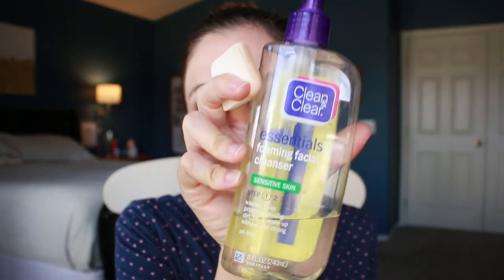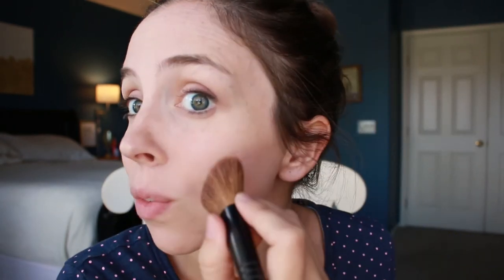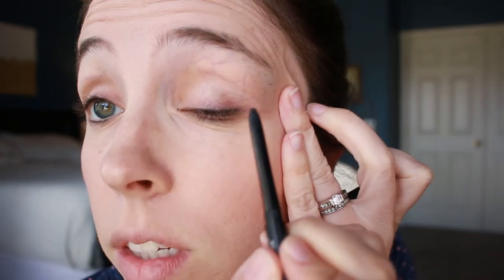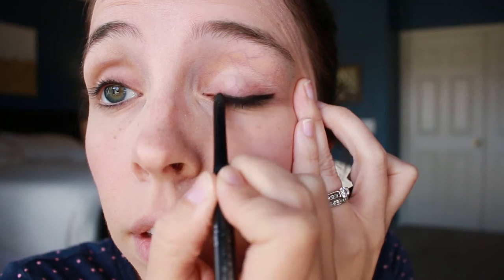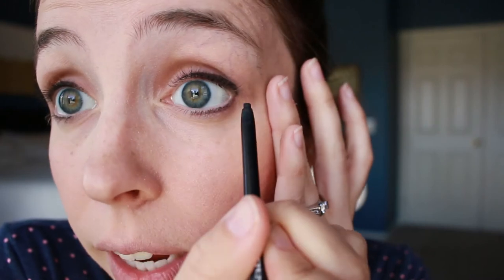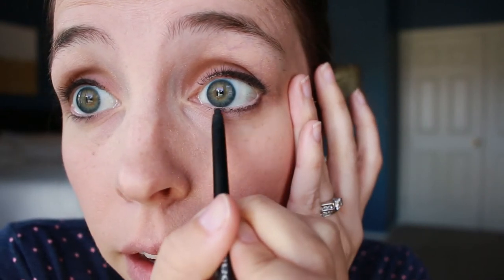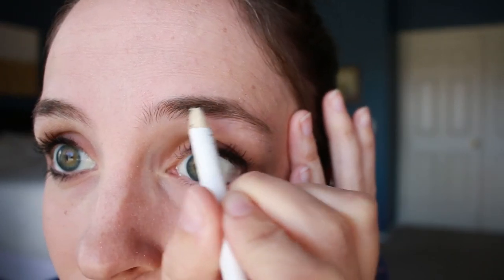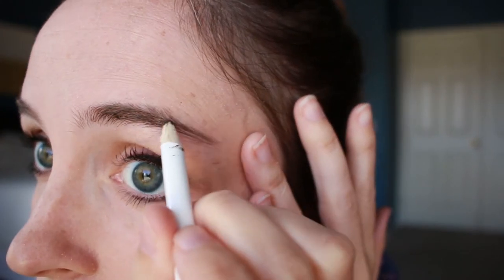Everyday Mommy Makeup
This video is a little out of the ordinary for me. Personally, I don’t really feel like I know what I’m doing AT ALL when it comes to makeup and beauty! But a dear friend of mine, Anna, commented recently that she would like to see how I do my makeup, and I thought it would make for a good video! So here it is! Let me know what I’m doing wrong in the comments. Or don’t :) Also, (cue inspirational music) it’s what’s on the inside that really counts! But I get it if you like to make your eyes pop or you like to cover up some acne scars. I know I do! So keep on being yourself and doing what makes you feel confident!

Welcome to my video blog where I share my everyday experiences, thoughts, family moments, mommy moments, traveling experiences, hard times, good times, and everything in between.

Tara’s Links

Zach’s Links